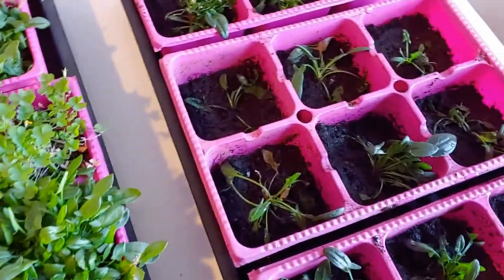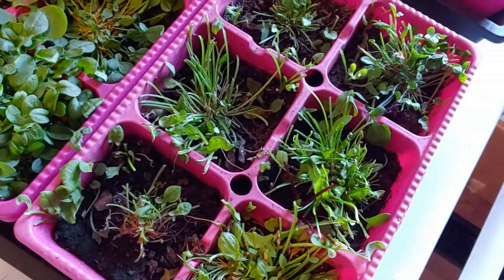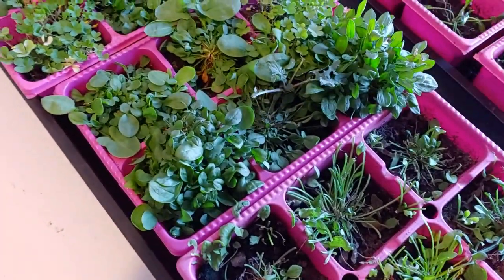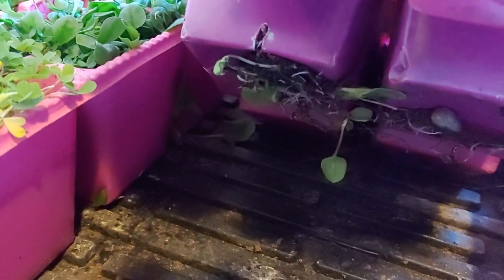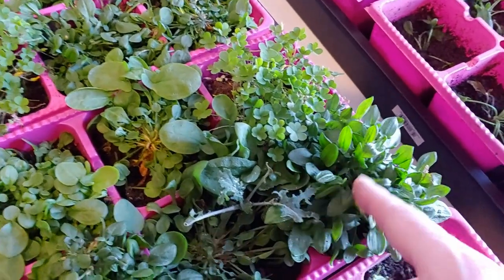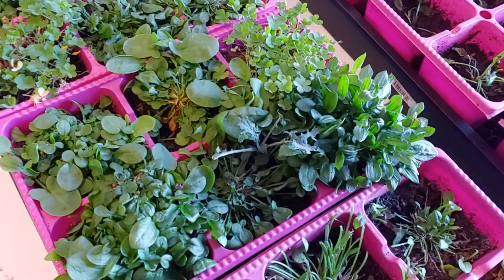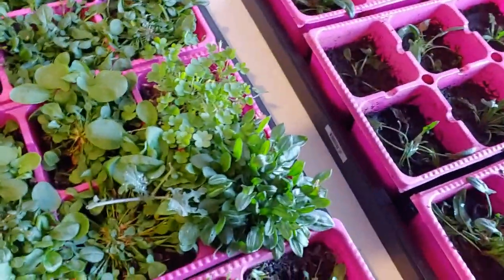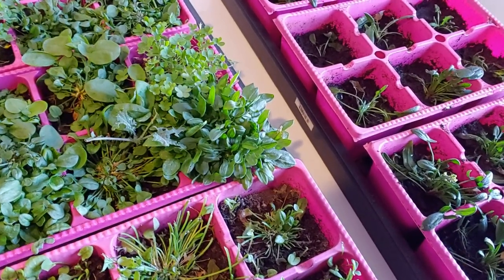Feeding my Chickens Nutritious Weeds in Winter - Sheep Sorrel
Weeds can be a gardeners nemesis. But I've found them to be a favorite food of my chickens. In this light of understanding I can take advantage of a weeds tenacity and vigor by growing them in the winter to supplement the diet of my chickens with fresh nutritious greens when they have no other access to it. Frost, drought and shade tolerant with an aggressive rhizomatous root system, what was once the nightmare weed of my garden is now my favorite (just not in my garden !).
Sheep Sorrel (Rumex acetosella)